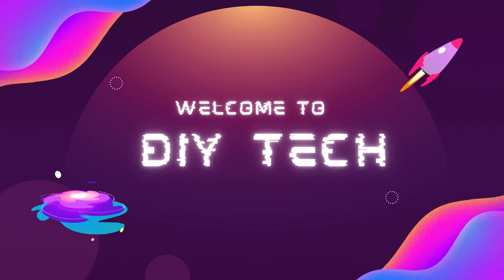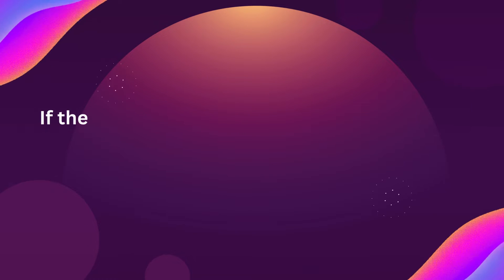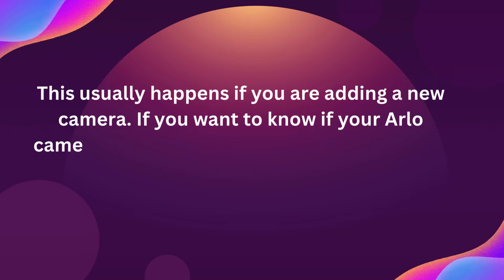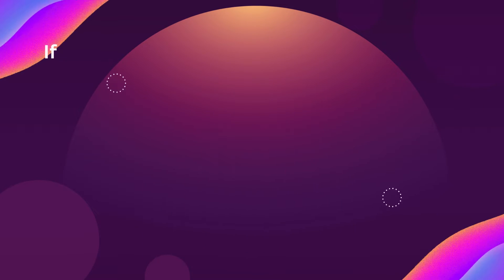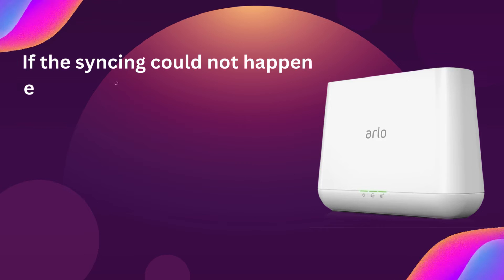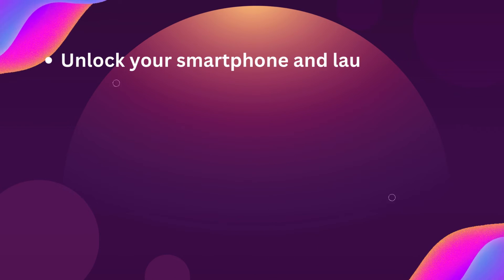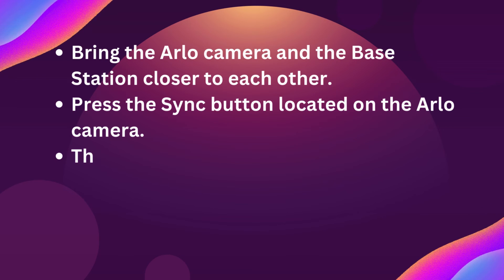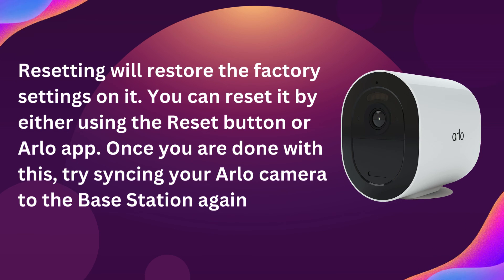Fix Arlo Camera Not Syncing to Base Station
Easy guide to Fix Arlo Camera Not Syncing to Base Station is available here. Watch all the details and collect information for your needs.

Chapters:
0:10 "Keep Camera Closer to Base Station"
0:40 "Check Base Station & Camera Compatibility"
1:35 "See If Base Station is Operational"
2:20 "Steps to sync the Devices"
2:50 "Visit us For any technical issue"

 The Arlo Camera Syncing to Base Station step is completed. You can easily get any kind of details to get in touch with us. Some topics also covered - arlo camera setup, arlo camera not working, arlo camera login, arlo camera troubleshooting.